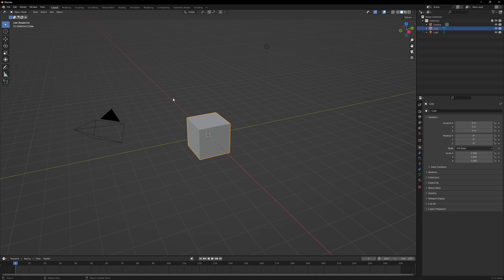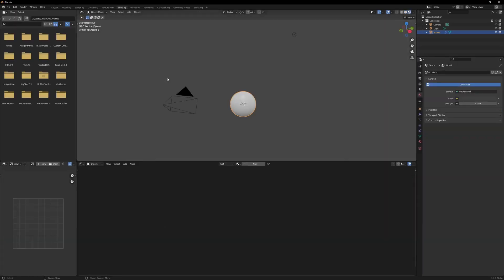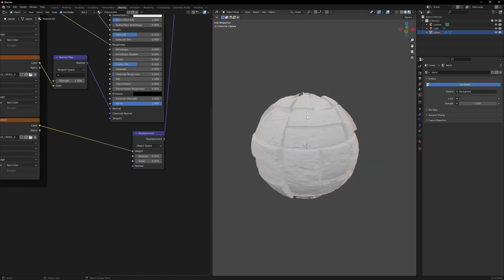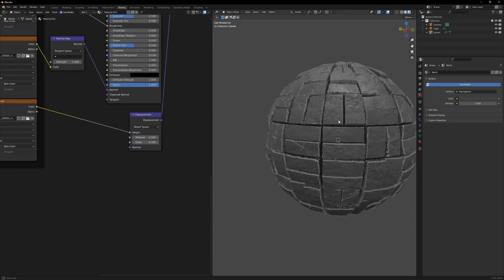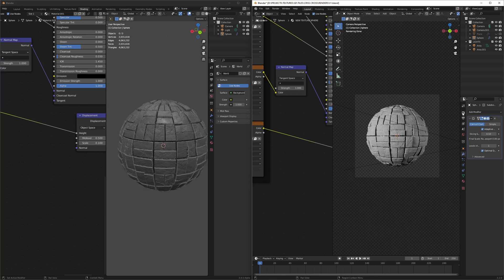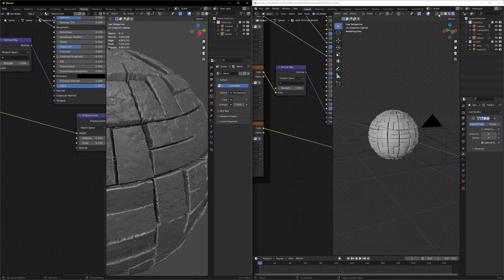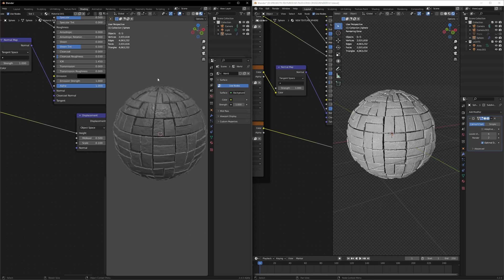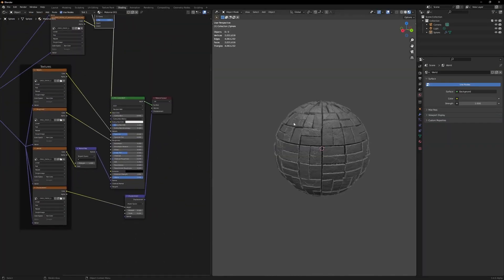Blender's Eevee Next | Shader Displacement Is Finally Here!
Blender's eevee next is finally here and it brings some cool shader displacement with it! Yup, displacement is possible with eevee.

Feel like chatting?